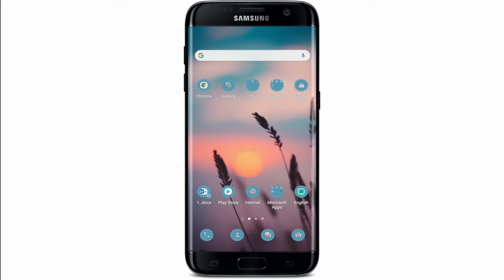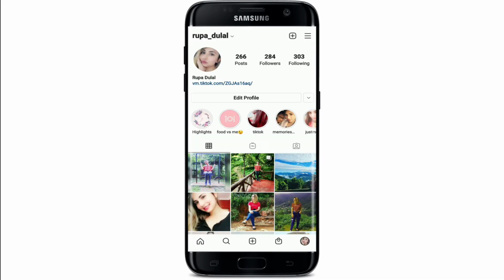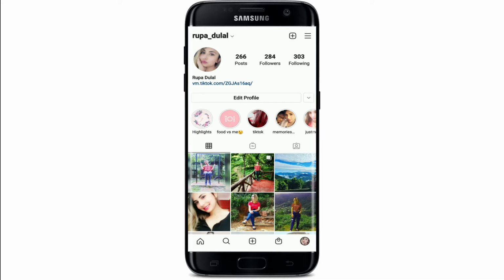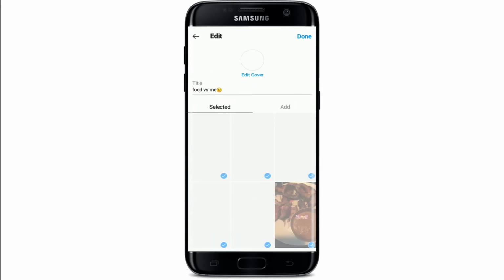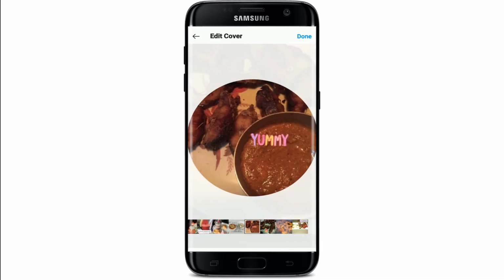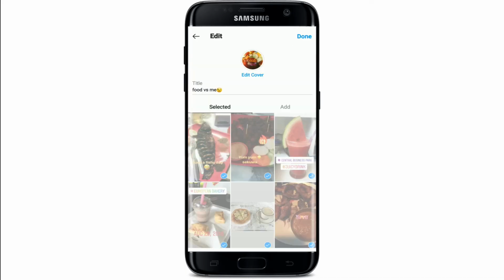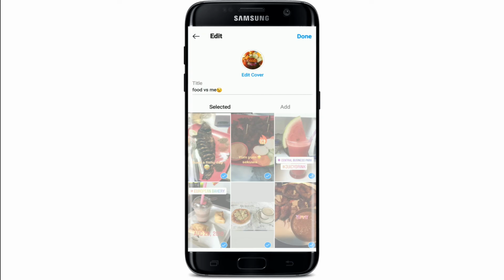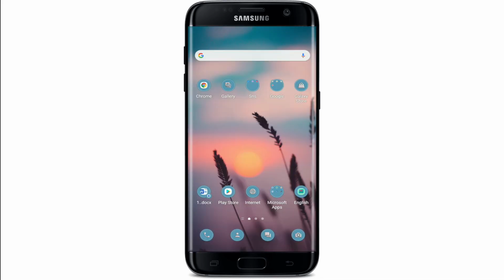How to Add/Update Highlights Cover on Instagram Without Adding to Story 2021 | UPDATED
In this video, I show you how to add a new highlight on Instagram without adding it to your story. This is helpful if you want to post a new highlight and then delete the old one from your profile.
For iOS: go into your settings and find the "Instagram" tab. Scroll down until you see an option called "Highlights." Tap that and when it pops up, tap the plus sign in the top right corner of the screen.
For Android: go into your settings and find "Instagram." When it comes up, scroll down until you see an option called "Highlights," tap that and when it pops up, tap on "+".
This is how you can Add/Update Highlights Cover on Instagram Without Adding to Story.
Chapters
00:00 Intro
00:09 How to Add/Update Highlights Cover on Instagram Without Adding to Story?
01:43 Outro